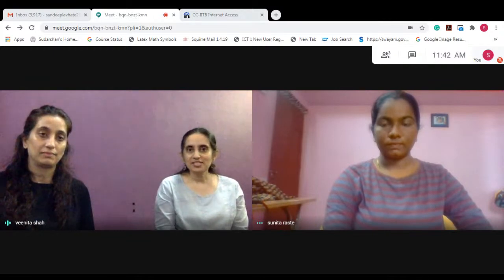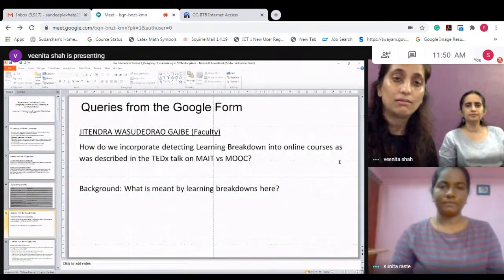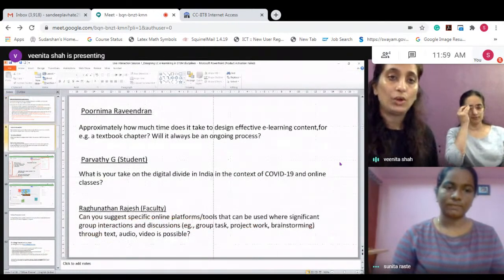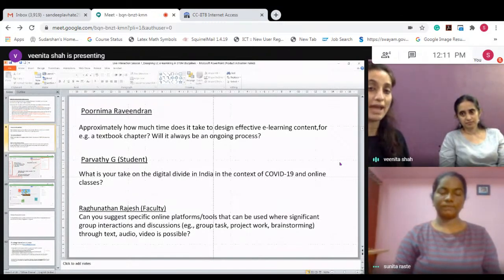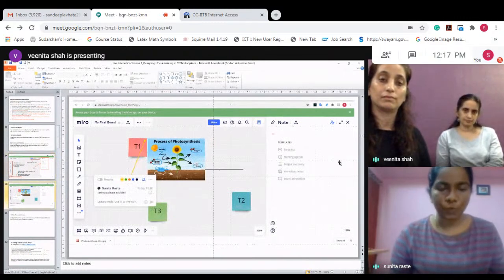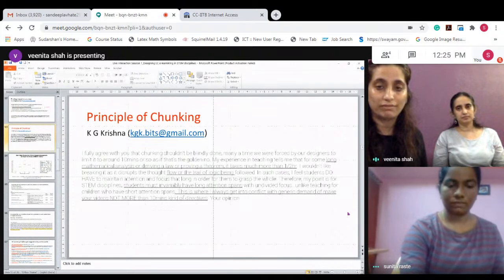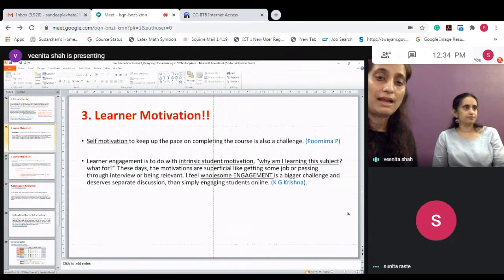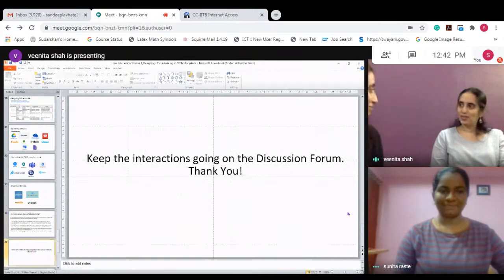Live Interactive Session 1: Designing learner-centric e-learning in STEM disciplines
Live Interactive Session by Course Team